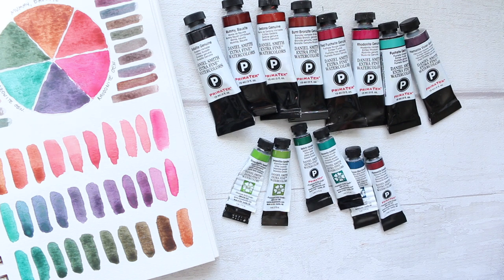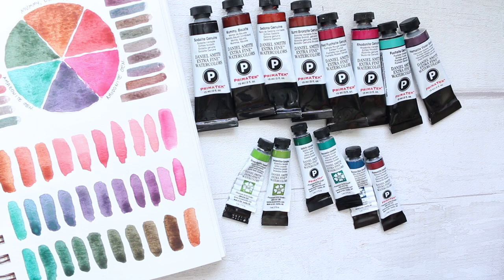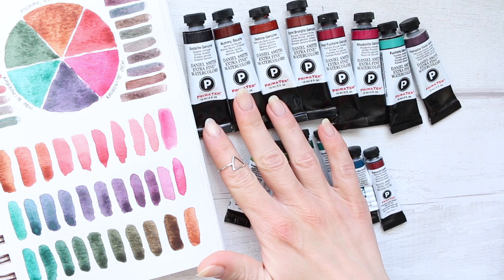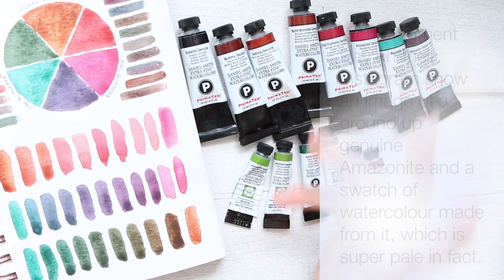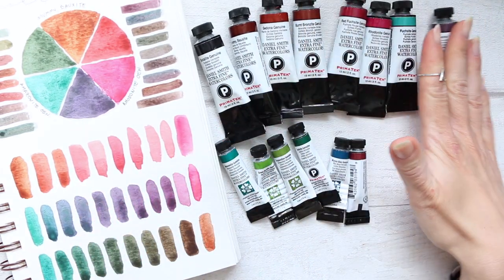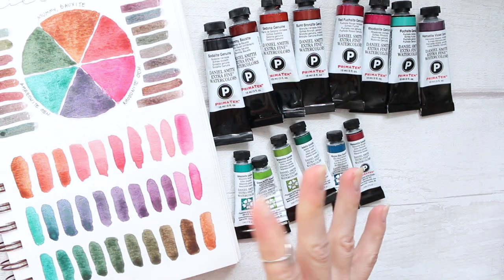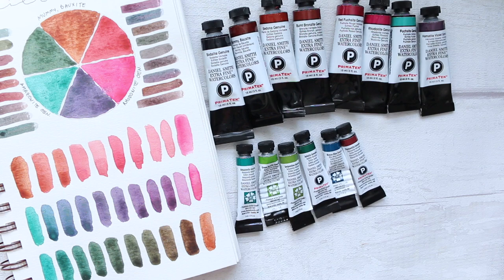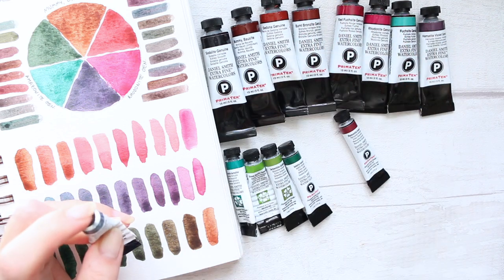DS PrimaTek Scandal - "Genuine" Minerals or Imitation of Them?!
Hi Everyone, a rather heated watercolour brand scandal occurred few weeks ago and I wanted to share my thoughts on that as a content creator but also as a consumer! :)

Alyona x

• Strathmore Visual Journal Watercolour 300gsm A5:
AMAZON UK
AMAZON US